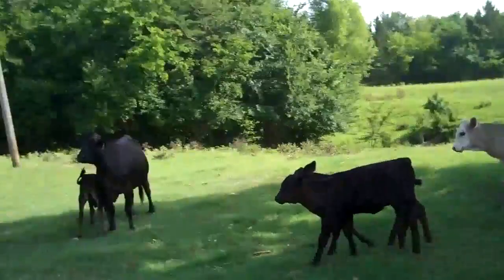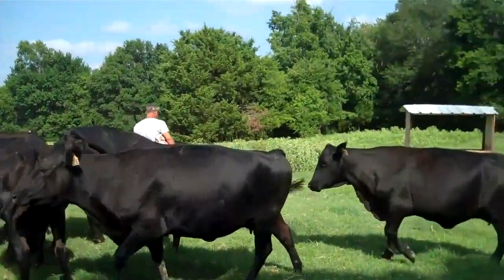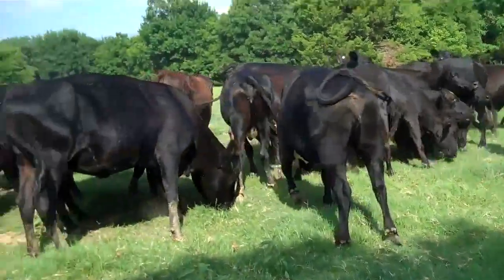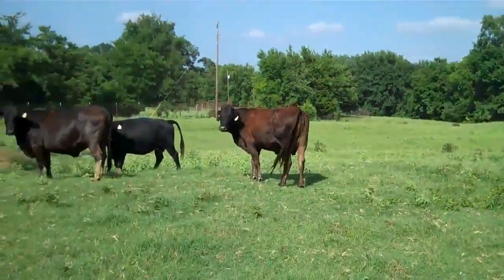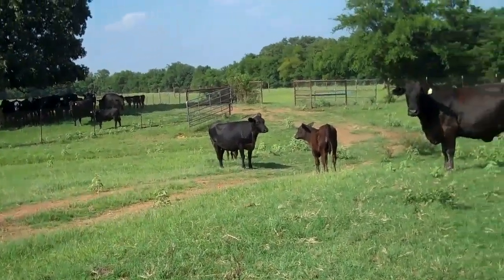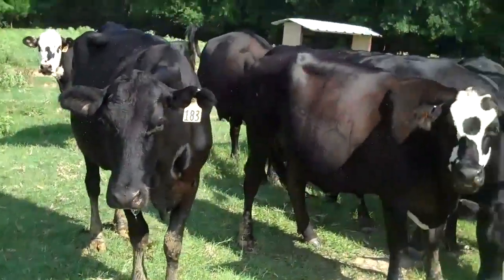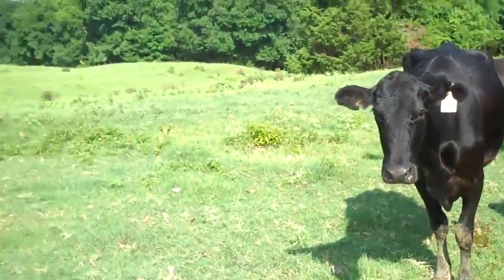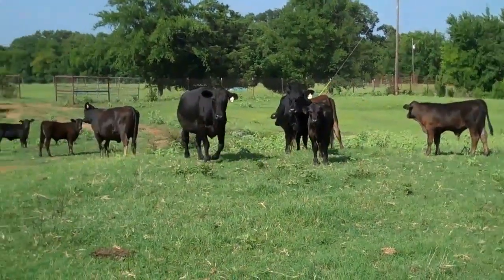Black Pairs Exposed back Angus 3rd Pasture